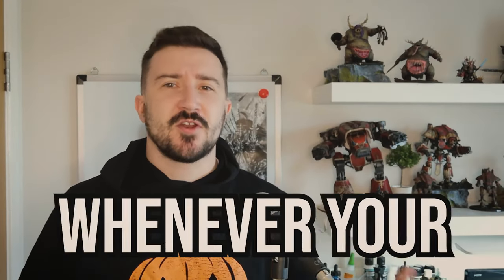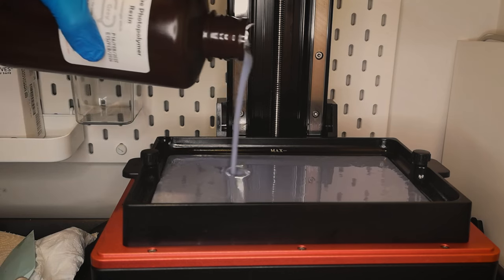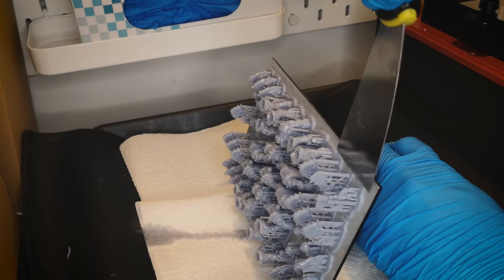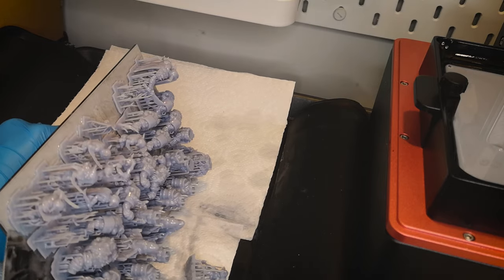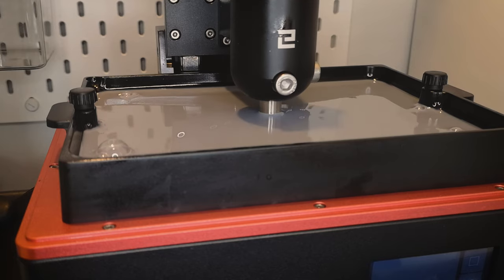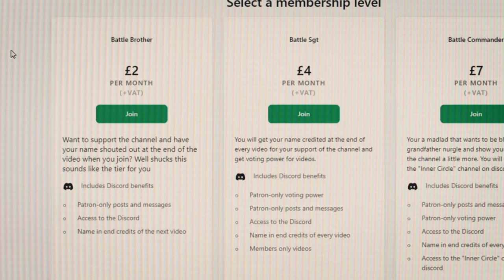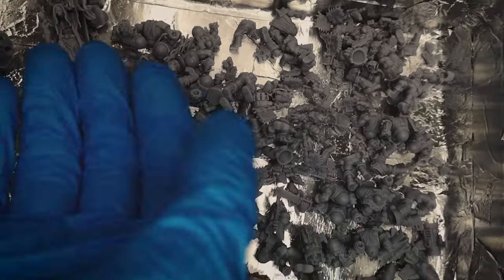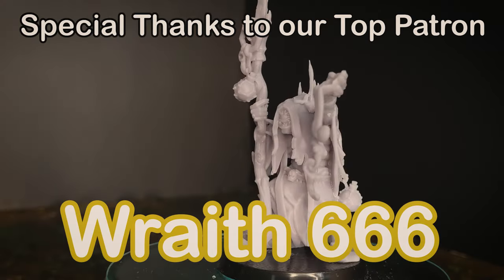How Many Minis Can I 3D Print with Only 1 Bottle?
One of the top questions people ask when they start looking at 3d printing Warhammer is how many models can they get from 1 bottle? Turns out quite a lot! From this 1 bottle I managed to get over $400 worth.